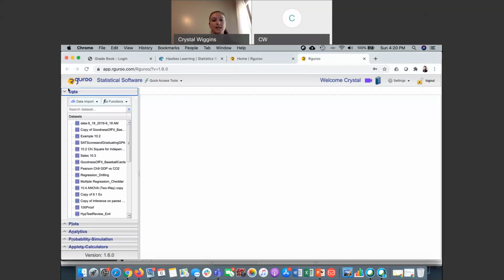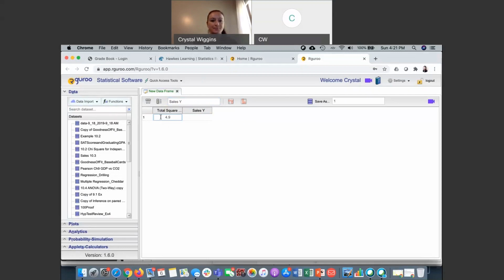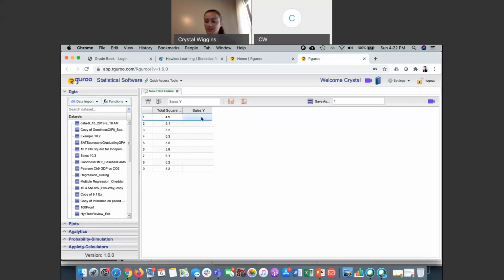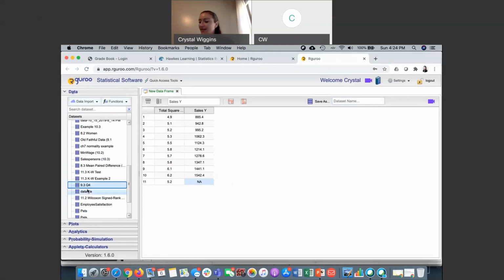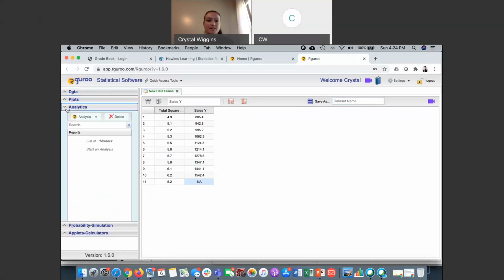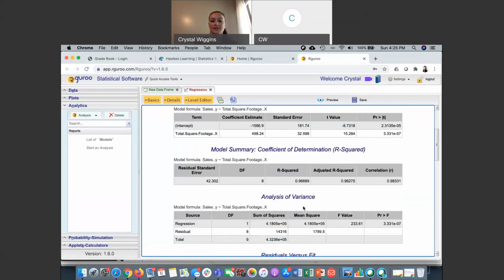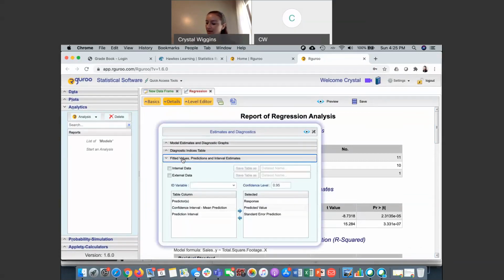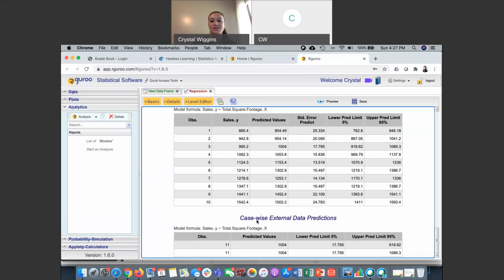Prediction Intervals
How to calculate a prediction interval in Rguroo